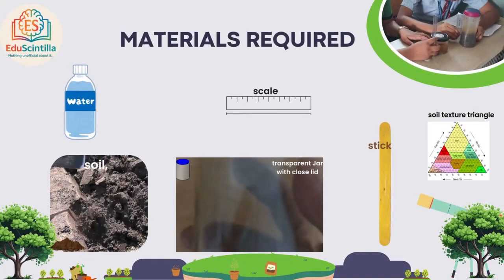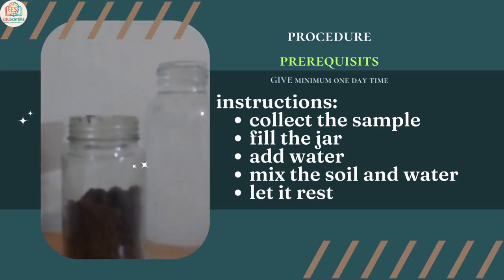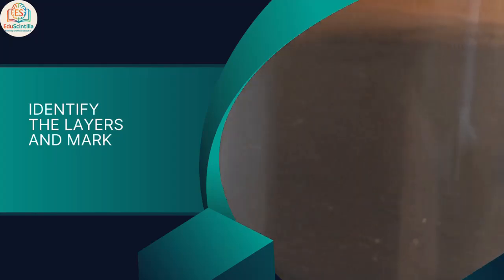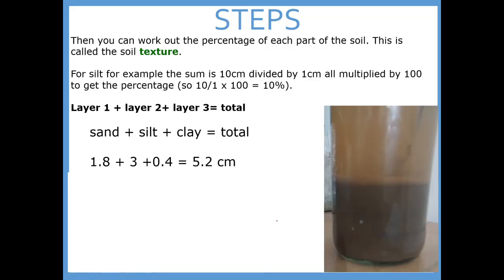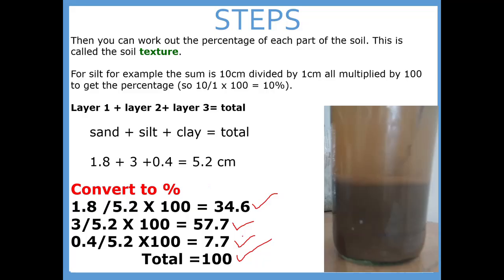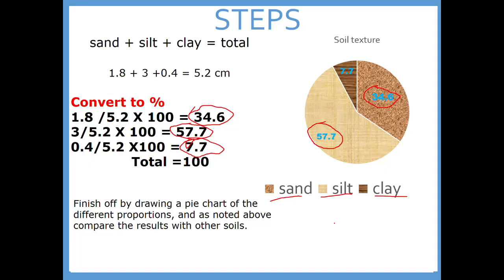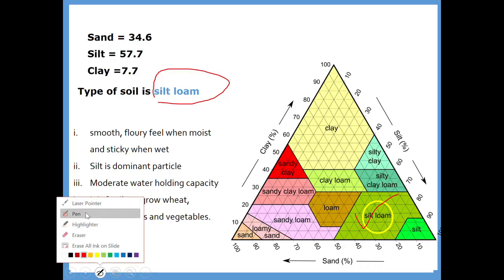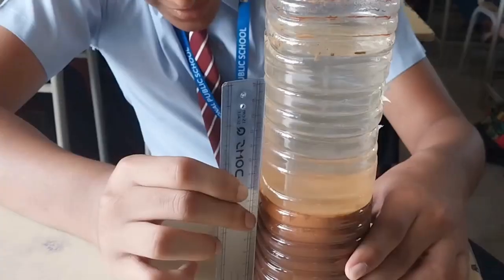SOIL TEXTURE EXPERIMENT /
Hi everyone, I am Sujata N a Secondary School Social Science teacher in one of the leading CBSE schools and perusing M.Ed. Idea of creating this channel is to help the needy with authenticated information and concept clarification.
EduScintilla channel is created to bring out the various topics of my interest to the particular target group. it includes educational and general playlists such as M.Ed, B.Ed, cbse social science, etc